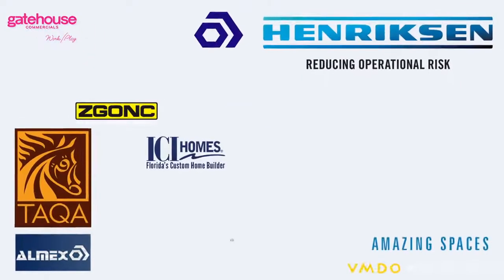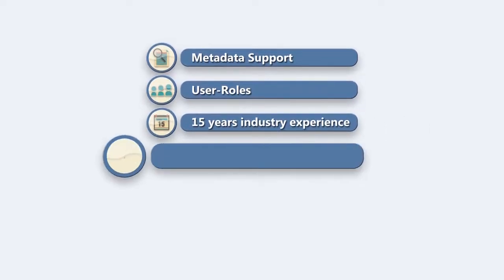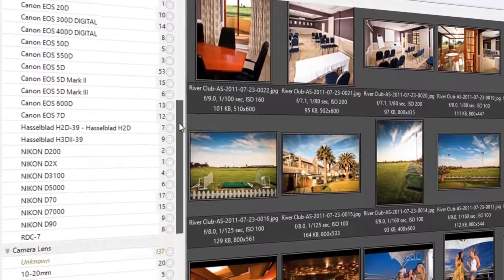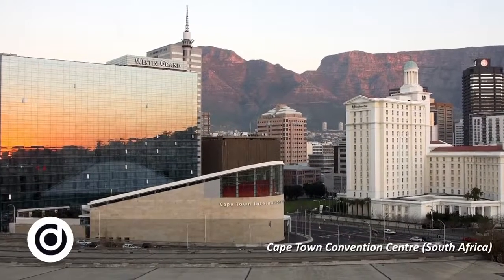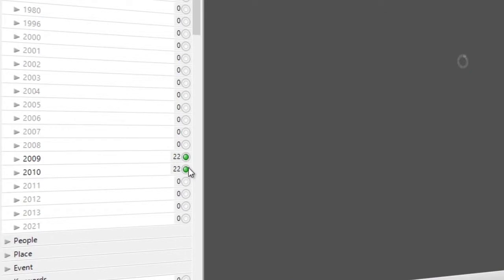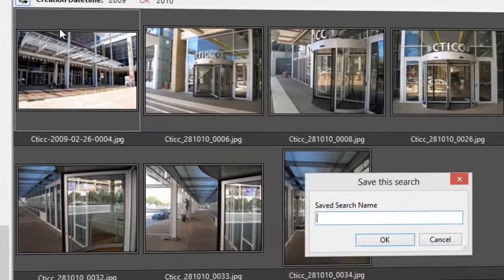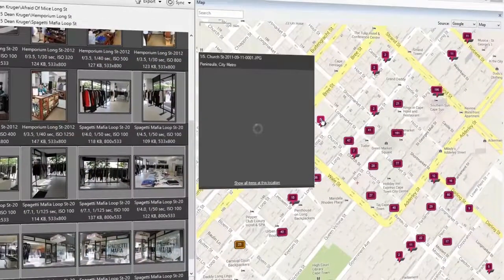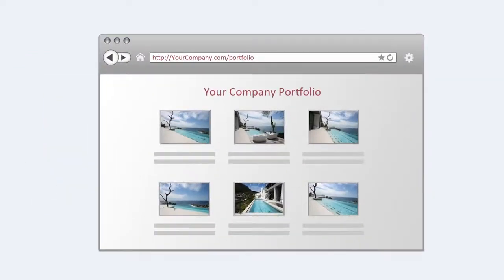Daminion Network Based Digital Photo Manager 3 mins Intro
A single repository and quick access point for your company's digital assets. Marketing, design and communication teams usually spend a bunch of time for the non-key task: searching for the right images.

An average marketer can spend 2-10 hours per week for this "useful" job. Endless browsing folder by folder across multiple computers, disturbing the colleagues, dealing with document duplicates, version collisions, recreating design layouts, etc...

Daminion empowers creative teams and they start to focus on a primary job.